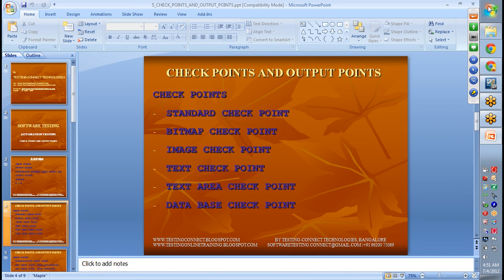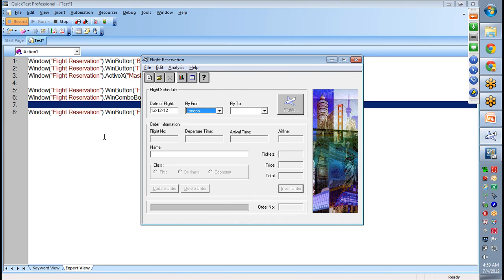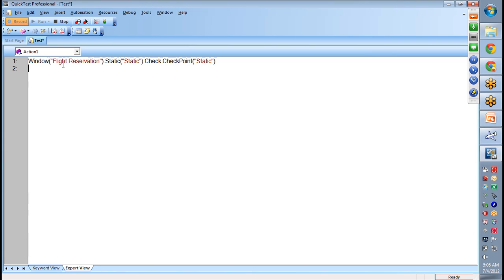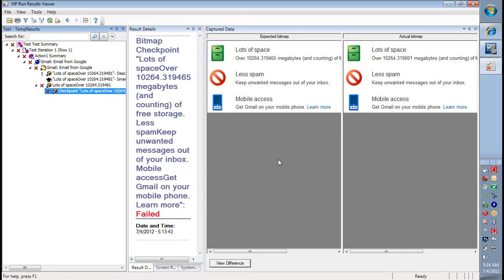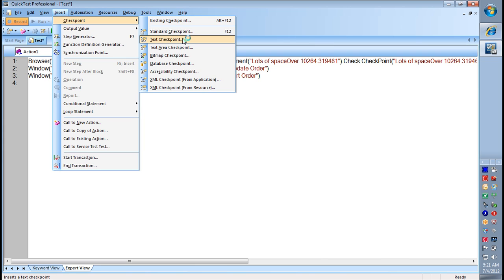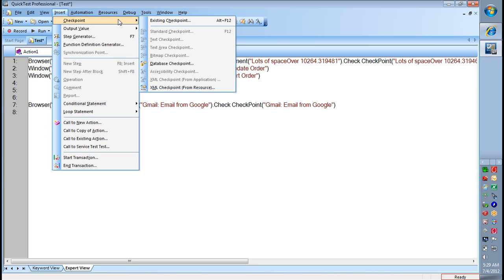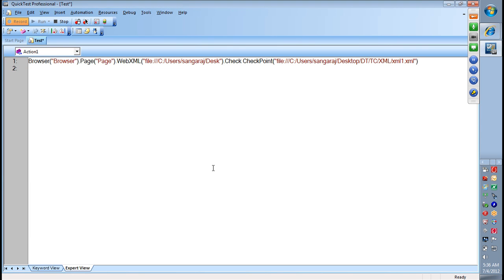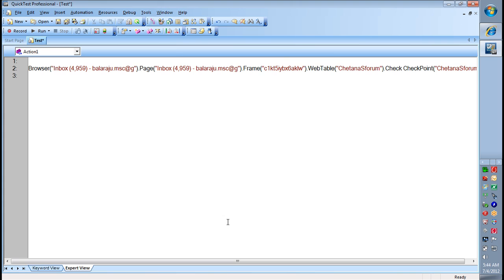5_CHECK_POINTS_AND_OUTPUT_POINTS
100% FREE TRAINING AND JOB PLACEMENT FOR ALL THE TECHNOLOGIES ((***job placement in USA only***)) AND PLEASE REFER BELOW LINK FOR MORE DETAILS,

100% JOB GUARANTEE TRAINING AND PLACEMENT (***job placement in USA only***)

5000+ GOT TRAINED

CORPORATE TRAINER

HILIGHTS
10+ YEARS OF TRAINING EXPERIENCE FOR SOFTWARE TESTING
CORPORATE TRAINER

MANUAL TESTING
AUTOMATION TESTING
QTP
SILK TEST
SELENIUM
LOAD RUNNER
QC
TESTING MATERIAL
TESTING INTERVIEW QUESTIONS AND ANSWERS
TESTING TUTORIALS

QTP FRAMEWORKS
VB SCRIPTING

TESTING CERTIFICATION
ISTQB CERTIFICATION
CSTE CERTIFICATION
QTP CERTIFICATION

MOCK INTERVIEWS
JOB CONSULTATION

"QTP TRAINING"
"FREE QTP VIDEOS"
"QUICKTEST PROFESSIONAL"
"QTP TUTORIALS"
"QTP WEB TESTING"
"QTP FRAMEWORK"
"QUICKTEST"
"QTP"
"FRAMEWORKS"
"QTP TESTING"
"QTP TUTORIAL"
"HP QTP"
"QTP DOWNLOAD"
"QTP WEB TESTING"
"QTP SCRIPTS"
"AUTOMATED TESTING"
"QTP INTERVIEW QUESTIONS"
"QTP CHECKPOINTS"
"FREE QTP TUTORIALS"
"VBSCRIPT"
"DESCRIPTIVE PROGRAMMING"
"KEYWORD-DRIVEN"
"HYBRID FRAMEWORK"
"DATABASE TESTING"
"SOFTWARE TEST AUTOMATION"
"AUTOMATION FRAMEWORKS"
"AUTOMATION TUTORIALS"
"QTP FRAMEWORK,"
"QTPELEARN,"
"QTP INTERVIEW QUESTIONS,"
"QTP VIDEOS,"
"QTP PARAMETERIZATION,"
"QTP CHECKPOINTS,"
"TESTING TOOLS,"
"TESTING TUTORIALS"
"SOFTWARE TESTING"
"MOBILE TESTING"
"MANUAL TESTING"
"FREE TUTORIALS"
"CERTIFICATION"
"TEST CASES"
"TEST PLAN"
"TESTING JOBS"
"ONLINE"
"REGRESSION TESTING"
"SELENIUM TRAINING"
"SELENIUM SERVER"
"SELENIUM GRID"
"SELENIUM TESTING"
"SELENIUM JUNIT"
"SELENIUM FRAMEWORK"
"WEB TESTING"
"ONLINE SELENIUM TRAINING"
"SELENIUM WEBDRIVER"
"SELENIUM TUTORIALS "
"SELENIUM TUTORIAL FOR BEGINNER"
"SELENIUM INTRODUCTION"
"SELENIUM RC TUTORIAL"
"SELENIUM WEBDRIVER"
"SELENIUM IDE"
"SELENIUM IDE FRAMEWORK"
"SELENIUM BEGINNER"
"SELENIUM TRAINING"
"SELENIUM FRAMEWORK"
"SELENIUM JOBS"
"SELENIUM 2.0"
"JAVA ECLIPSE"
"TESTNG TUTORIALS"
"JUNIT TUTORIALS"
"SELENIUM TUTORIALS"

211 E 7th Street, Suite 620

100% FREE TRAINING AND JOB PLACEMENT FOR ALL THE TECHNOLOGIES ((***job placement in USA only***)) AND PLEASE REFER BELOW LINK FOR MORE DETAILS,